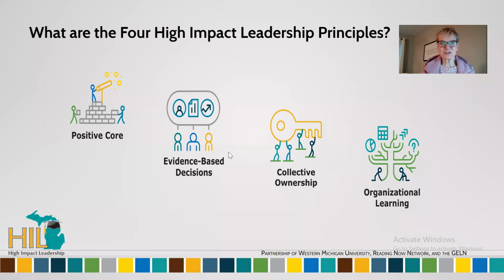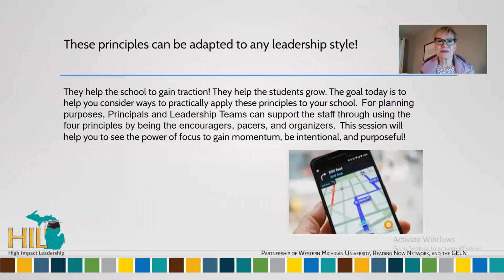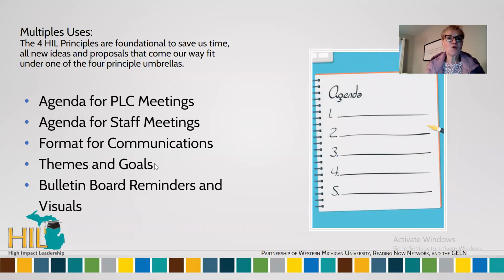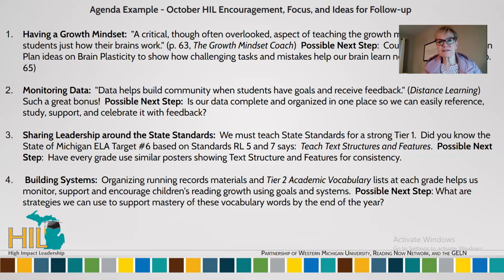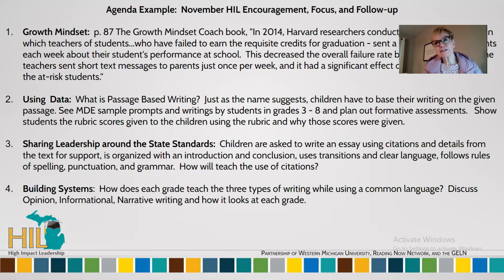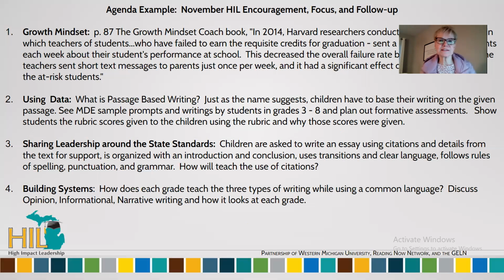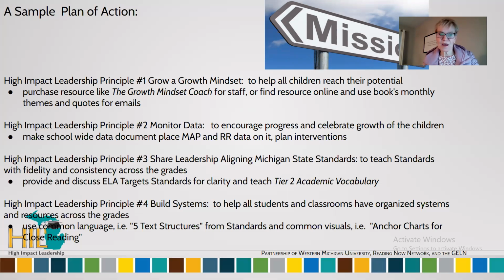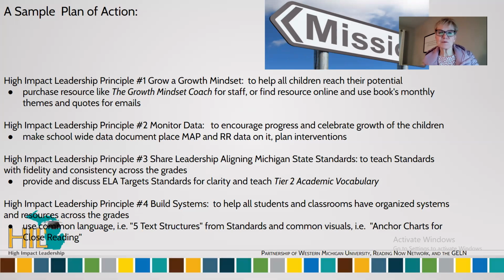Embedding Four High Impact Leadership Principles throughout the School Year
Dr. Barb Johnson, HIL Implementation Facilitator, and former Blue Ribbon Principal discusses using the HIL Principles to guide the work of school teams, PLCs, and professional learning.